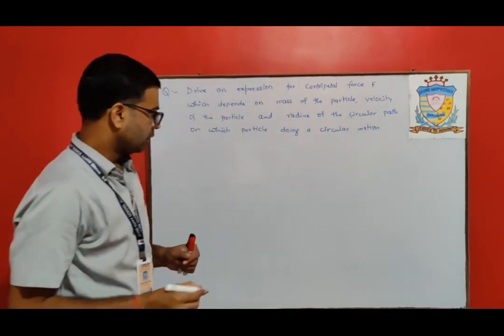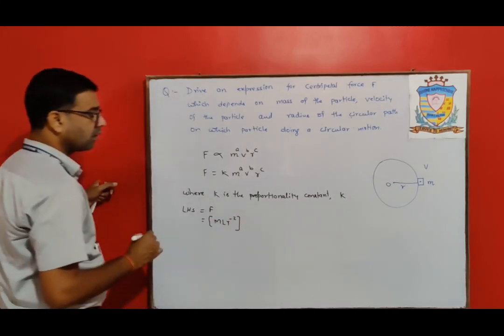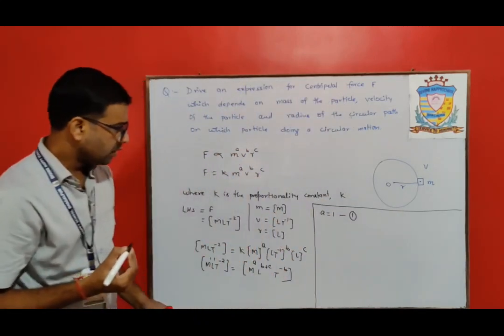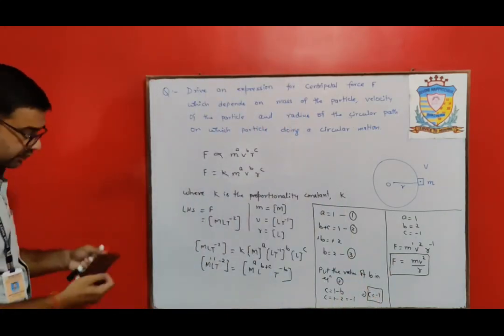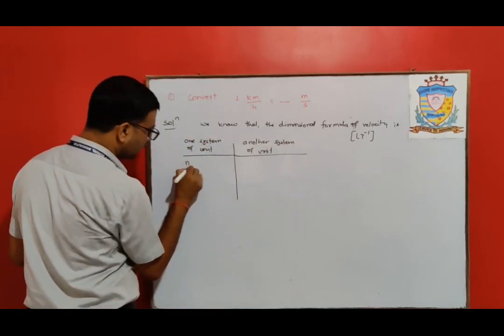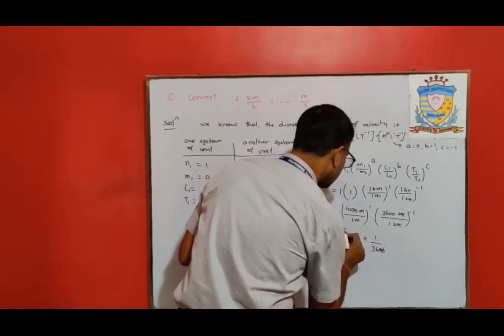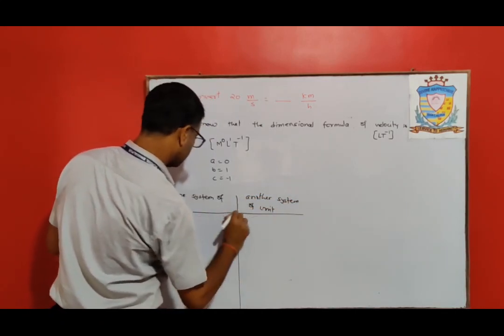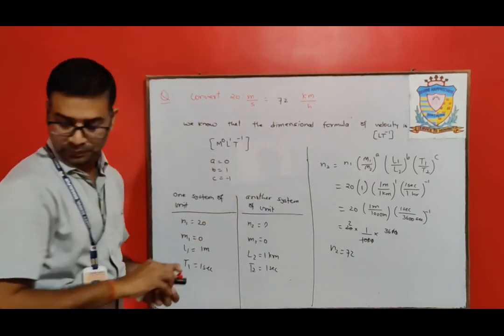Class 11 physics - Unit and dimensions Part 6